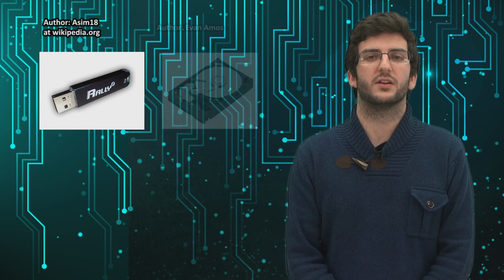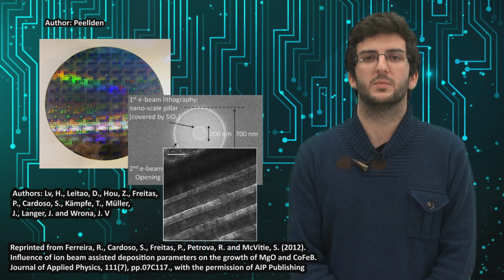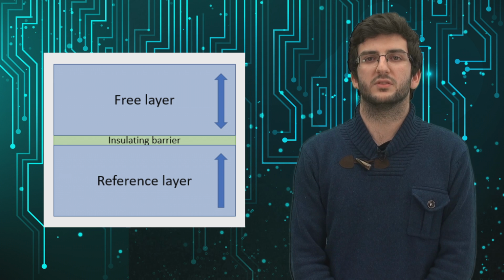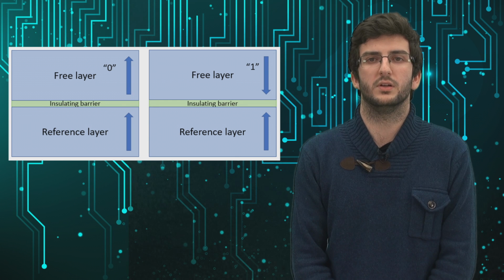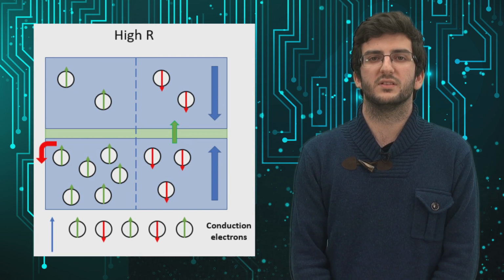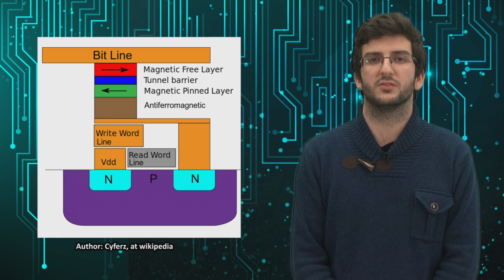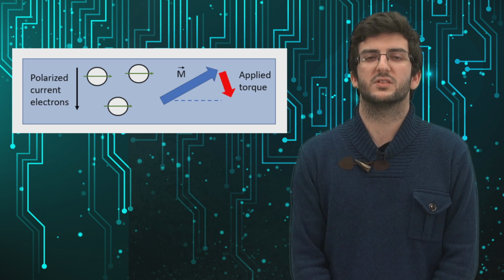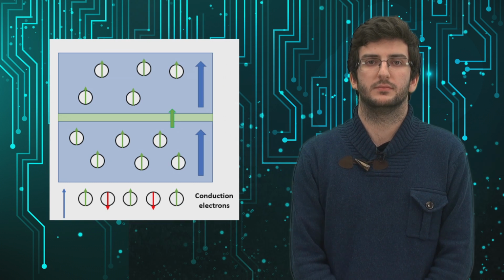proMEFT: "Sub-100nm Spintronic devices on large area wafers" - João Fidalgo da Silva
projeto MEFT: "Sub-100nm Spintronic devices on large area wafers" - João Fidalgo da Silva

Instituto Superior Técnico,
Técnico, U.Lisboa
Departamento de Física
Engenharia Física Tecnológica - MEFT
Lisboa, Portugal

Orientador: Prof. Susana Isabel Pinheiro Cardoso de Freitas

Co-orientador: Prof. Diana Cristina Pinto Leitão